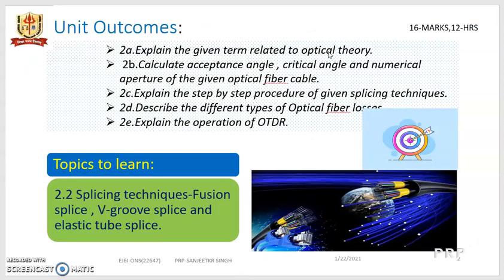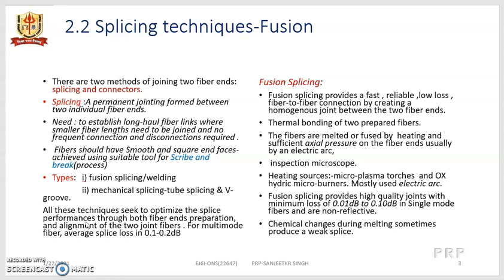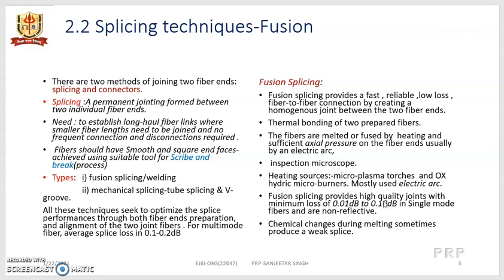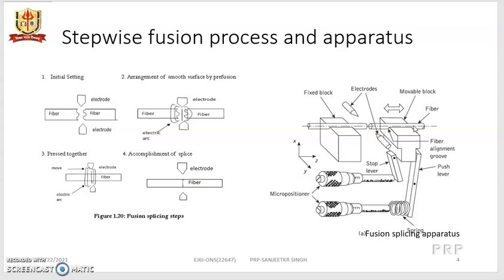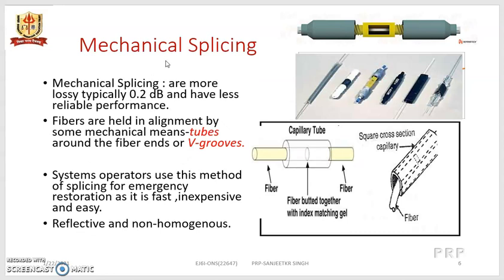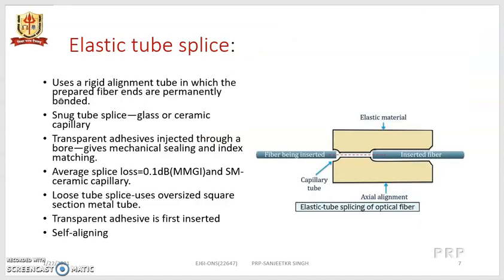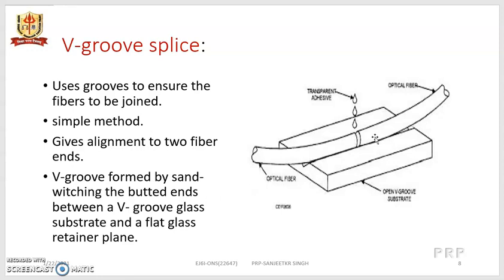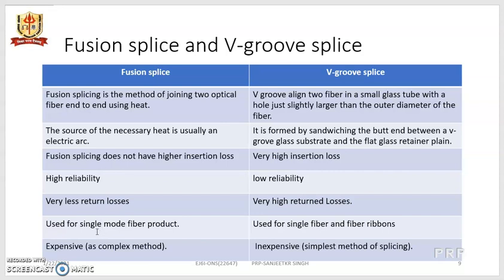ONS CH 2Part 2 Splicing